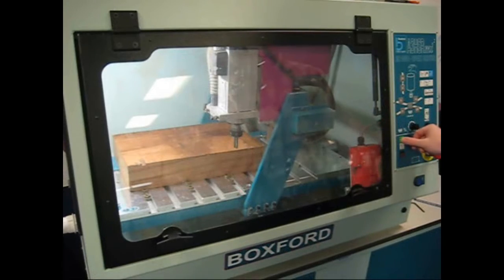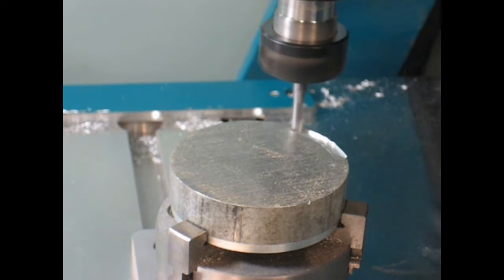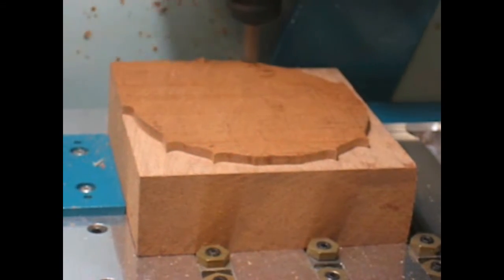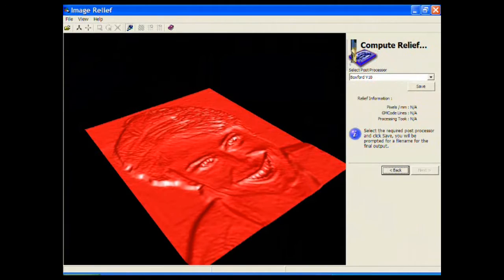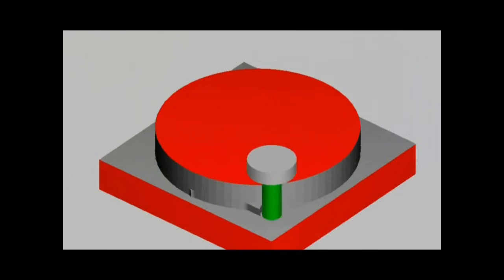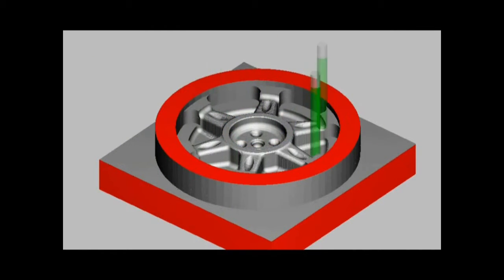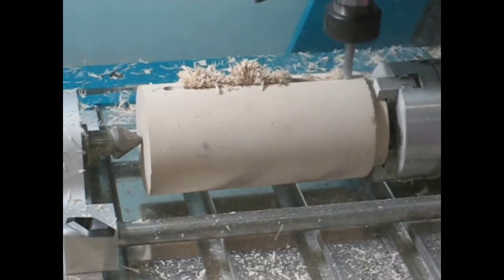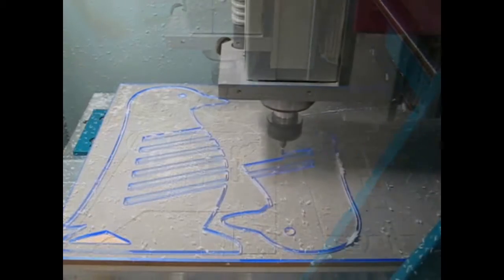Boxford A3HSRmi² Router - Machine Overview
An overview of the versatile Boxford A3HSRmi² bench top Router showing the full range of machining possibilities.